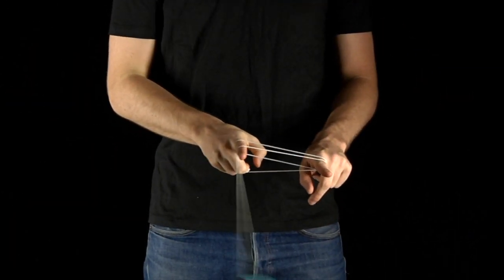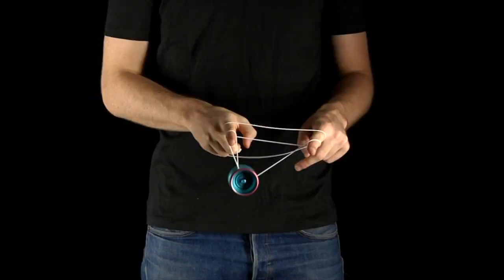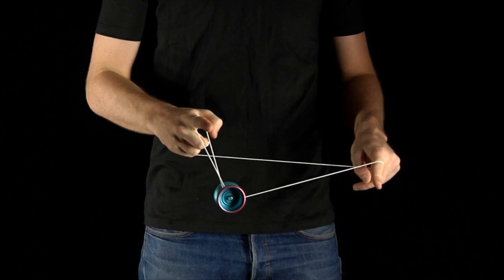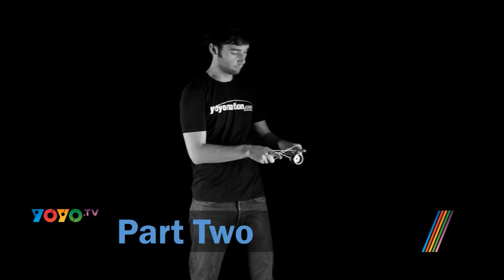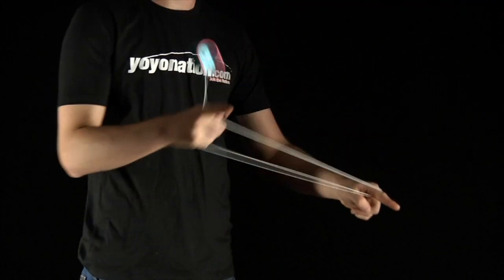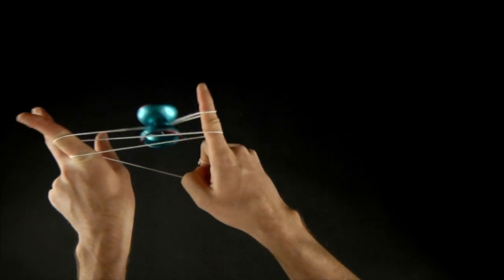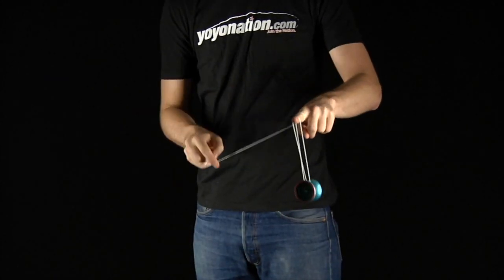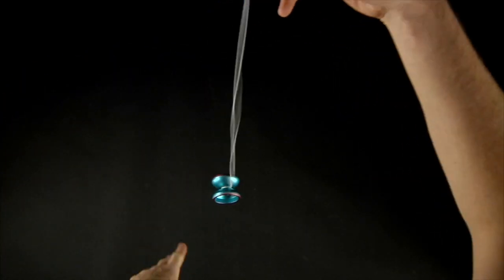YoYo.tv Yo-Yo Tutorial: Black Hops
YoYoNation.com - Learn and master the art of the yo-yo through YoYoNation's YoYo.tv Yo-Yo Tutorials! In these video tutorials we'll guide you from your first throw to the most advanced, dazzling tricks by the pros. We'll even show you yo-yo maintenance and other helpful tips. Check out our YOYO.tv playlist page for almost 100 tricks and tips to get you ready for some serious yo-yo play!

The principle behind Black Hops is to go from a Triple-or-Nothing to a Double-or-Nothing to a Trapeze and then back again by popping the yo-yo up and changing mounts. - YoYoNation.com